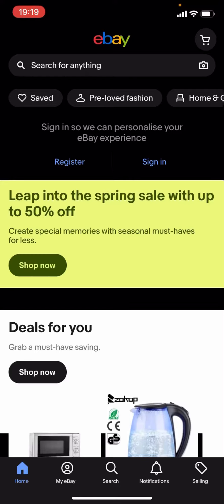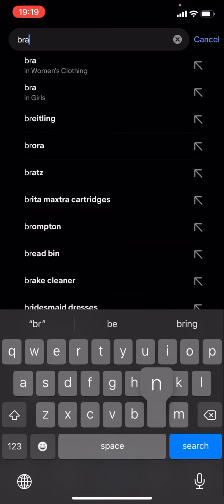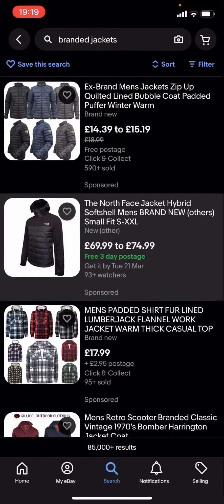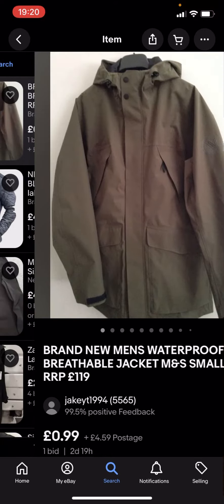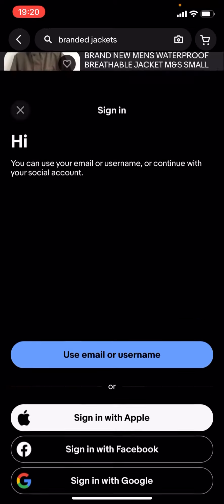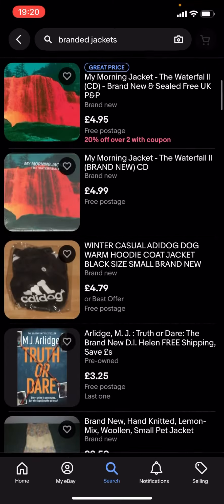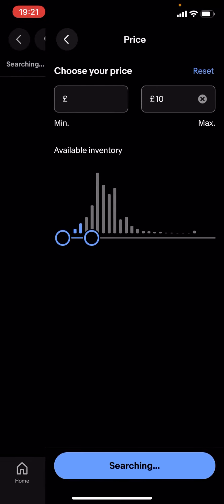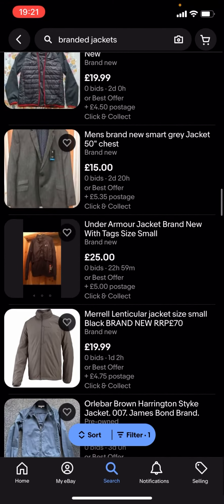How To Get CHEAP AIRTIQUE Boutique Jackets On eBay